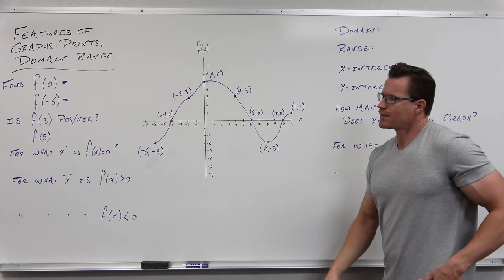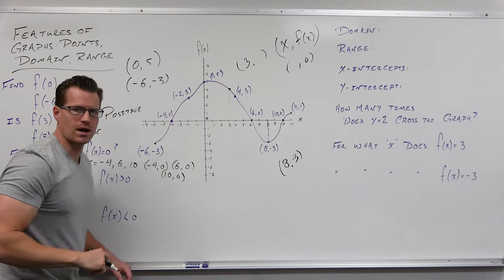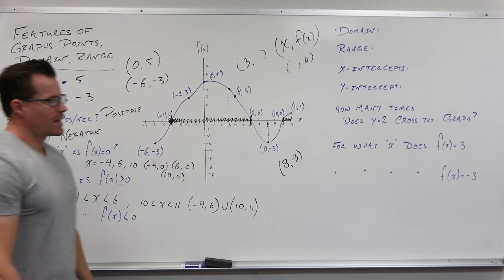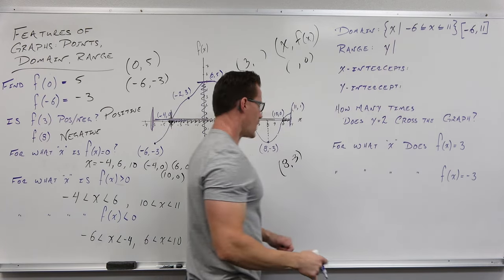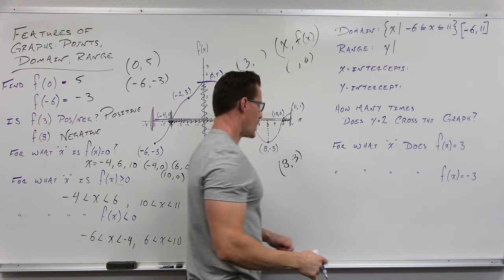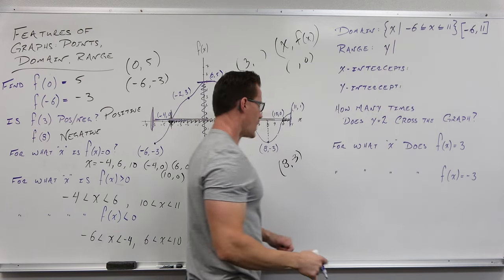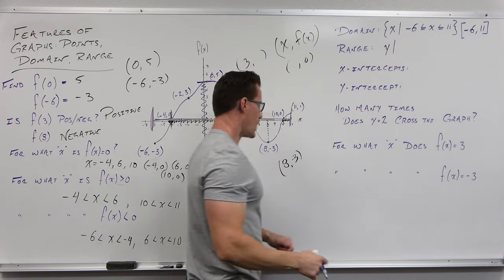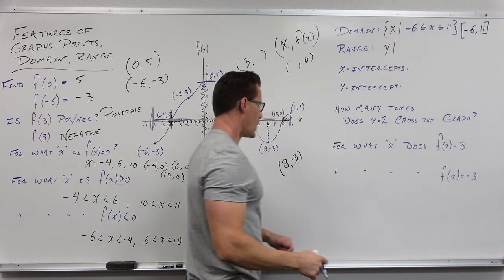Features of Graphs, Domain, Range (Precalculus - College Algebra 7)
Finding Point, Domain, Range and other features of graphs of functions.